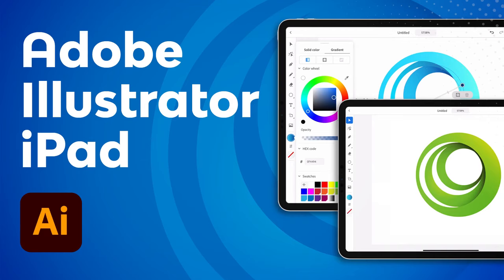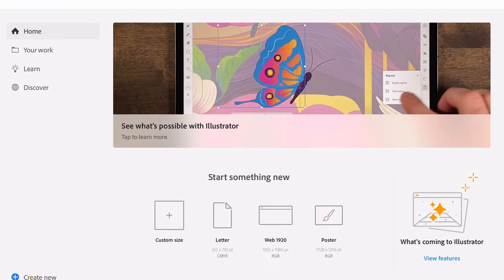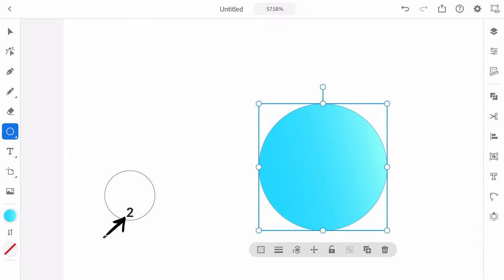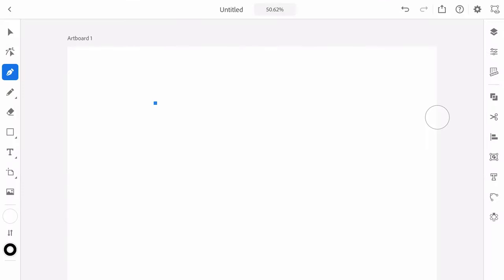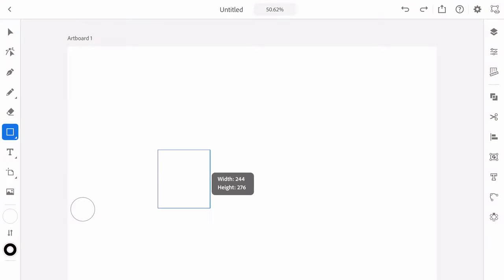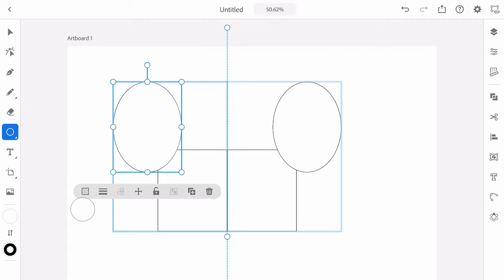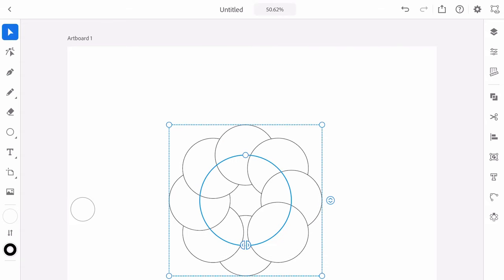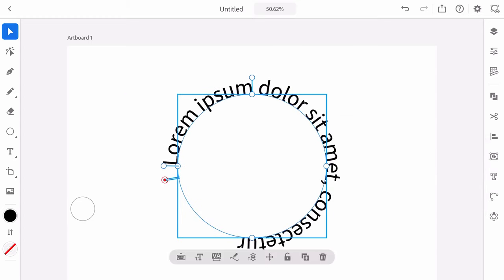How to Use Illustrator on iPad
Adobe Illustrator for iPad just launched! Find out how it works and how it compares with the desktop version in this video. ► Browse Envato Elements to find professional design assets to use with Illustrator for iPad

Get ready to take your illustrations away from your desktop computer and onto your iPad! Now, for the first time, vector artists will be able to create their beautiful graphics, logos, icons and more using Adobe Illustrator on an iPad.

With its unique features and modern, minimalist look, Adobe Illustrator for iPad truly feels at home on the tablet. The features are intuitive, and using the Apple Pencil makes using the app a completely new and joyful experience. This is great news for beginners, and it can act as a great introduction to the desktop version of Adobe Illustrator.

Here's what you'll learn in this video:

00:57 - How to buy Adobe Illustrator for iPad on the App Store
02:21 - Illustrator for iPad User Interface (UI) overview
02:46 - Illustrator for iPad Touch shortcuts
04:15 - Illustrator for iPad Pen Tool
06:17 - Illustrator for iPad Pencil Tool
07:40 - Illustrator for iPad Symmetry Tool
08:23 - Illustrator for iPad Radial pattern
10:08 - Illustrator for iPad Type on Path Tool
11:23 - Example logo creation in Illustrator for iPad
14:42 - How to apply gradients in Illustrator for iPad

Read more on How to Use Illustrator on iPad on Envato Tuts+

Envato Tuts+
Discover free how-to tutorials and online courses. Design a logo, create a website, build an app, or learn a new skill

- - - - - - - - - - - - - - - - - - - - - - - - - - - - - - - - - - - - - - - adobe illustrator ipad